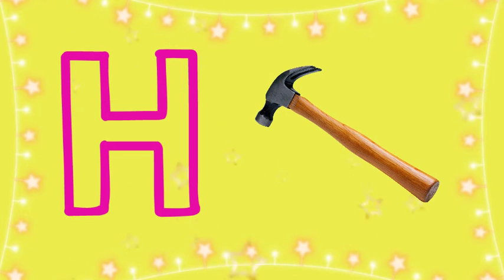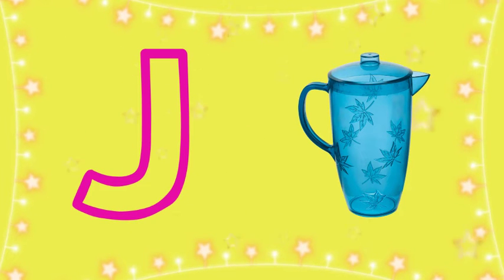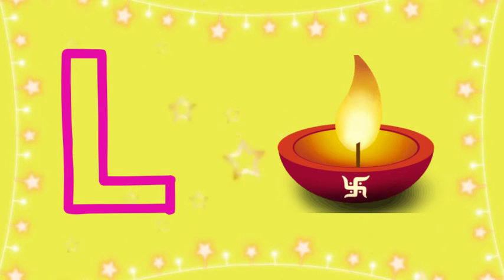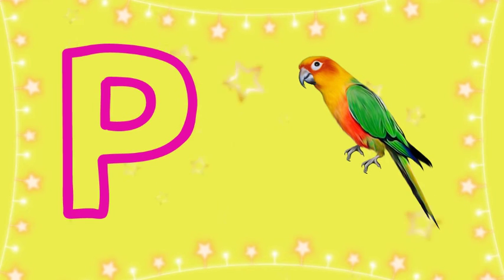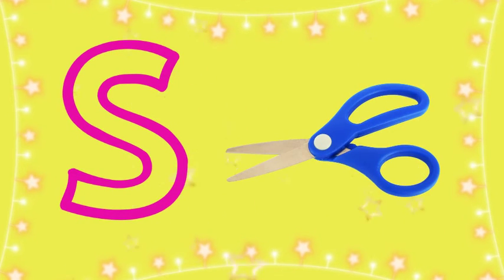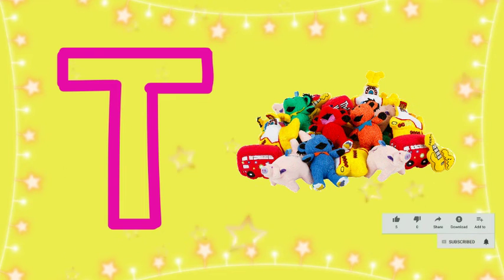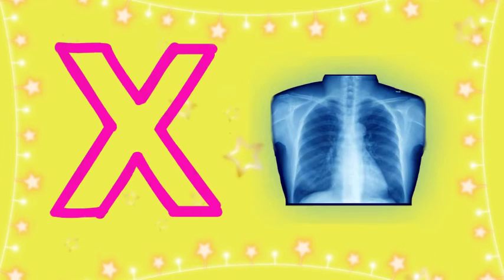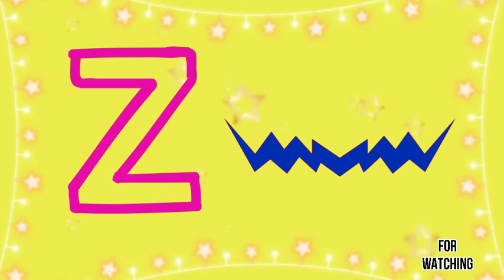Abcd | abcd A for Ambulance, B for Butterfly, English Varnamala,HINDI ALPHABETS, Ku Ku 3 Star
हेलो दोस्तो,

आपका Ku Ku 3 Star  में स्वागत है।

K KH G Gh Hindi Varnamala for Kids सवंर को याद करने का तरीका ,क से ज्ञ तक क से ज्ञानी Priyanshu & Raman
Machli jal ki Rani h Jeevan uska paani ha by Priyanshu